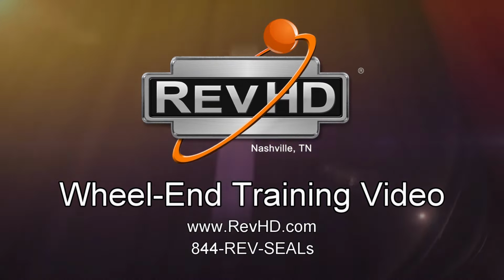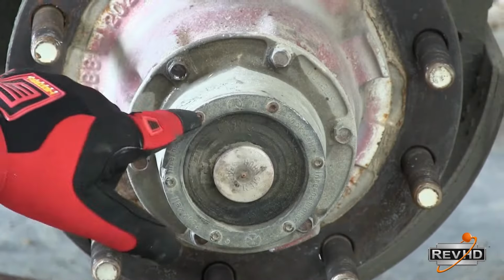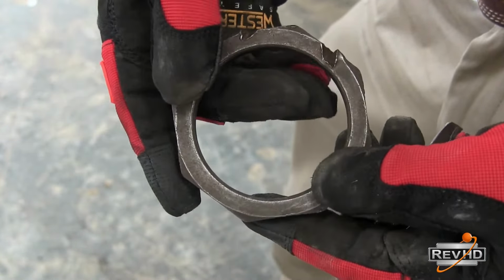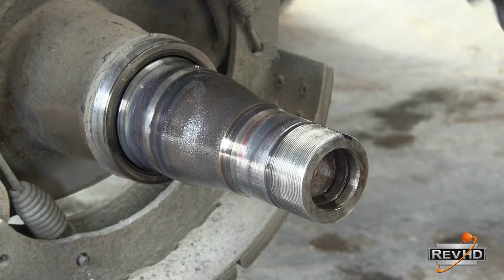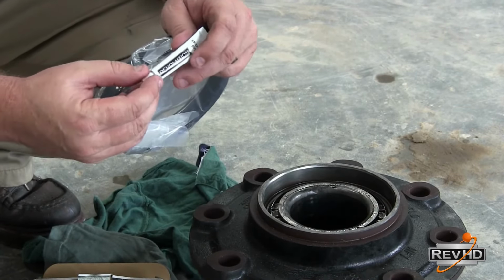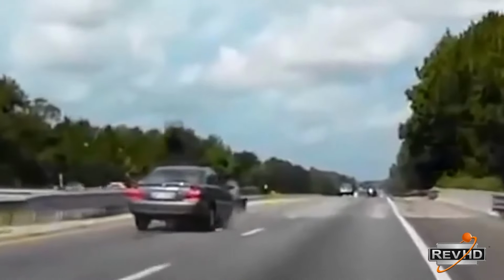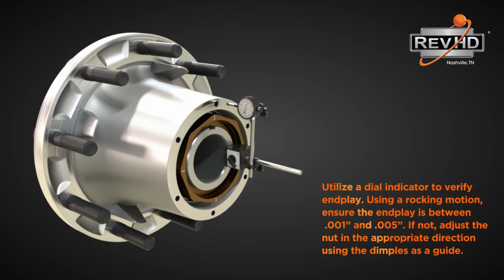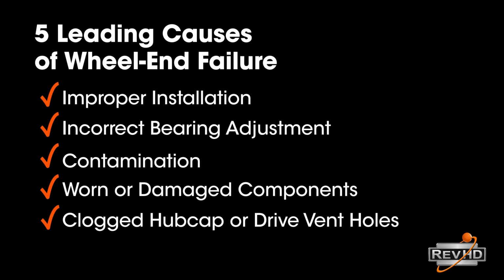RevHD Wheel End Training Video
Take this RevHD class and quiz and, if our seal leaks, we will pay for your brakes!